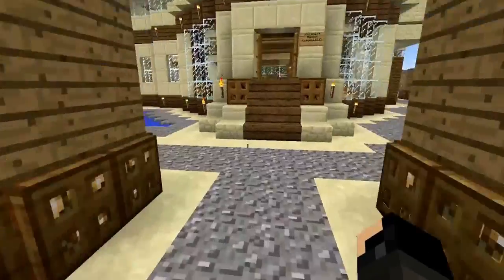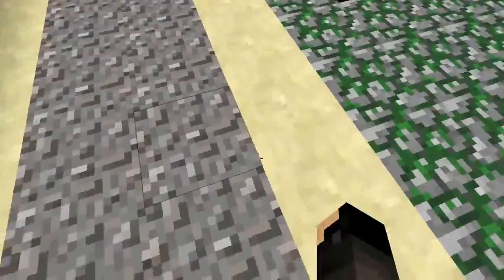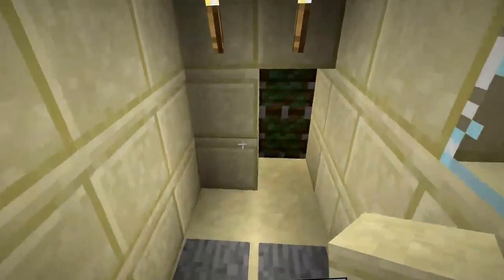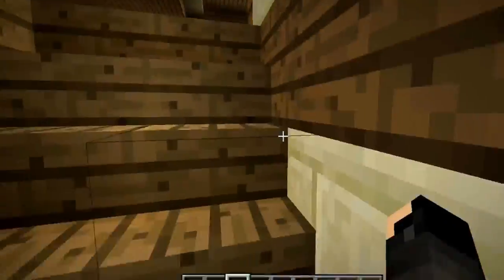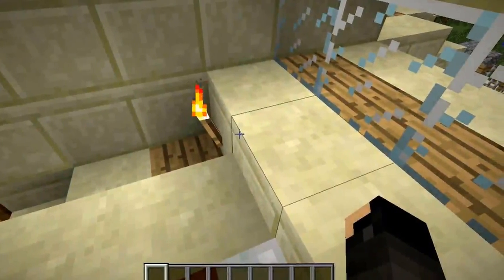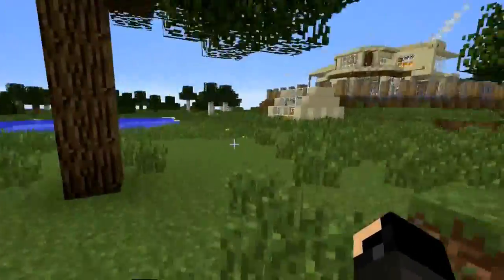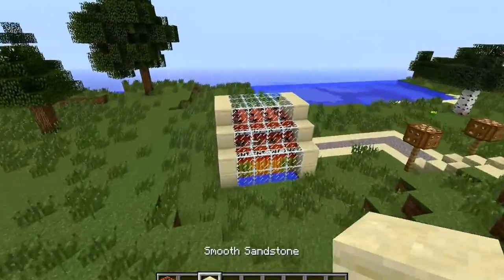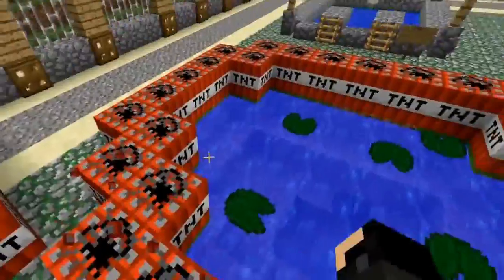30-35 Subs Special!!!